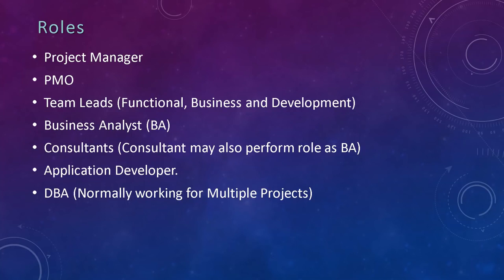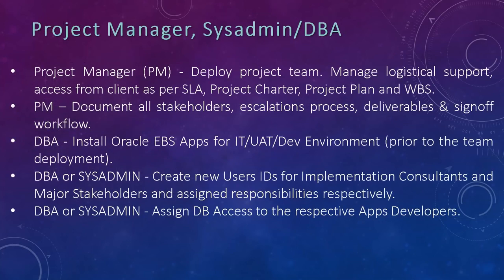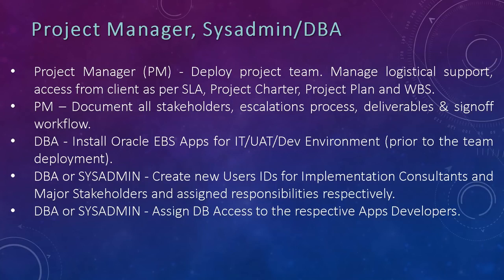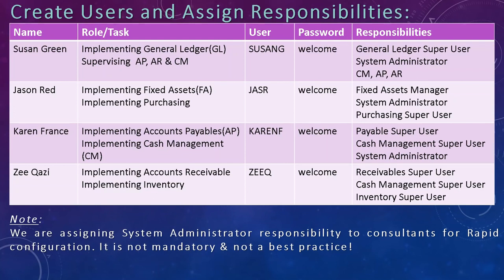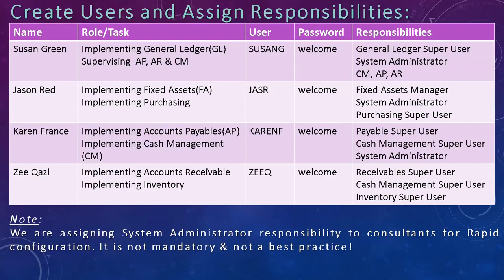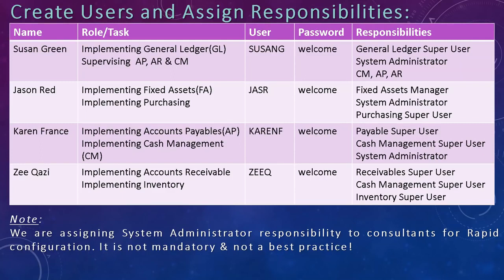Oracle EBS Implementation project | Overview of Oracle EBS Project Team and Implementation Tasks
Oracle EBS Implementation project | Overview of Oracle EBS Project Team and Implementation Tasks | Project Team | Roles and Responsibilities etc